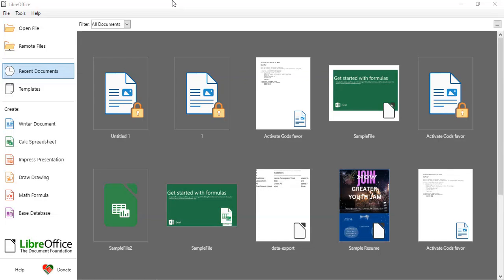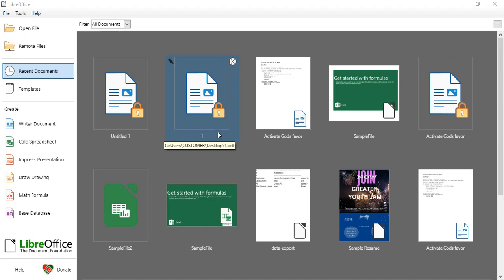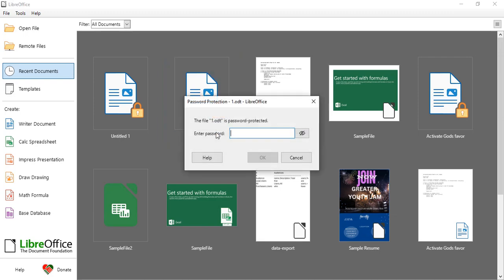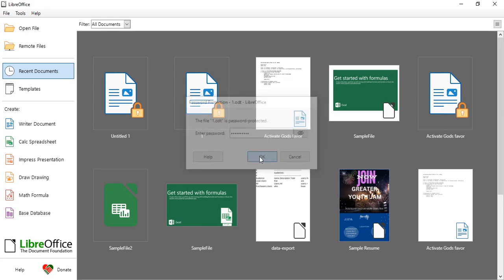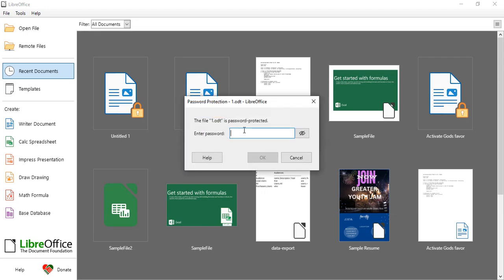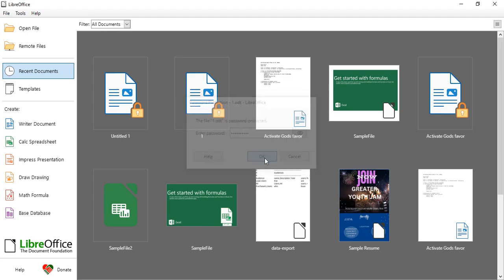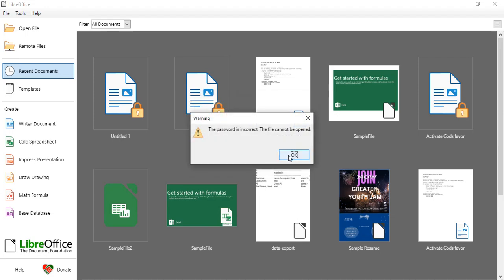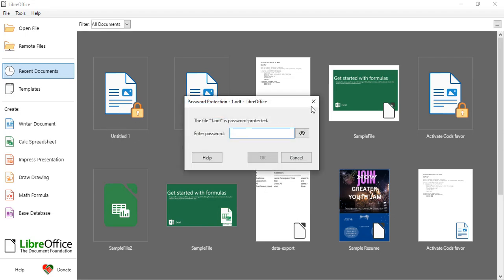How to Remove Password from Libreoffice File (Simple Guide)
In this video, we will guide you through the process of removing a password from a LibreOffice file. Whether you've forgotten your password or simply want to make your document more accessible, this tutorial covers all the essential steps needed to unlock your file efficiently and safely.

By the end of this video, you will learn how to navigate the relevant features in LibreOffice to remove any password protection. Don't hesitate—watch till the end to gain full access to your document once again!